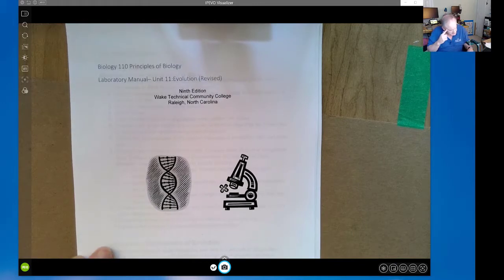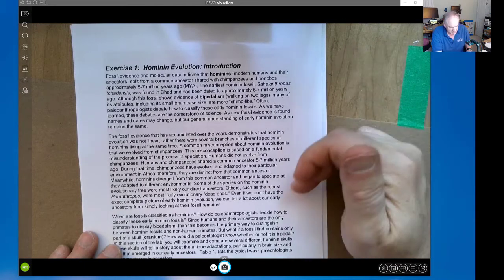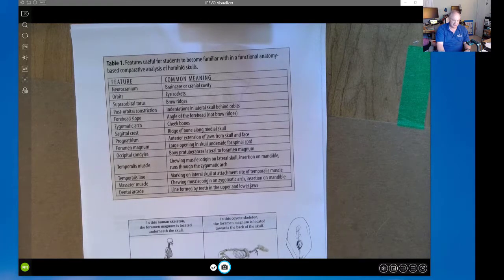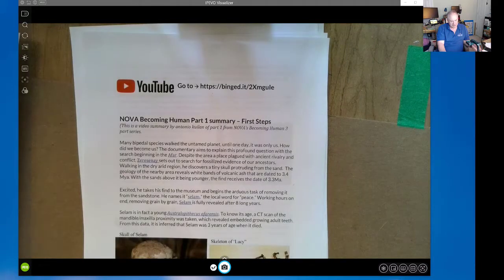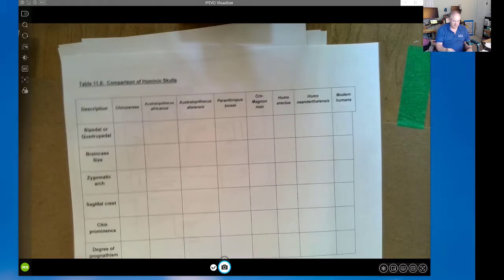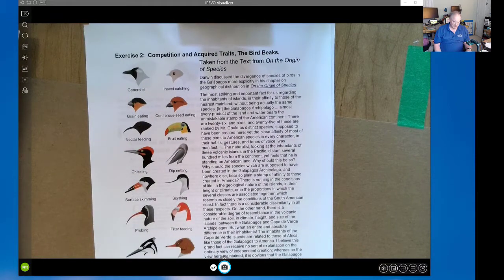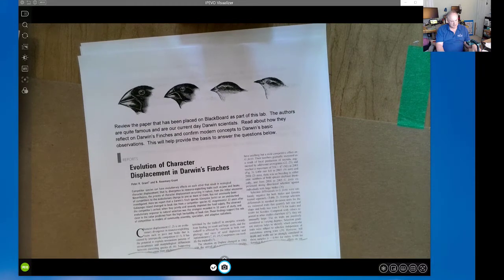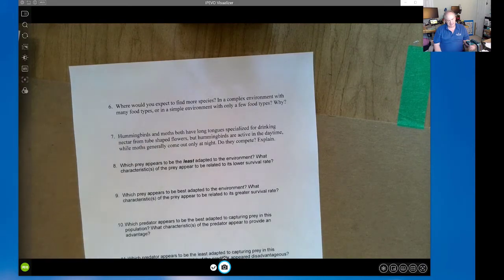Unit 11 Evolution Lab